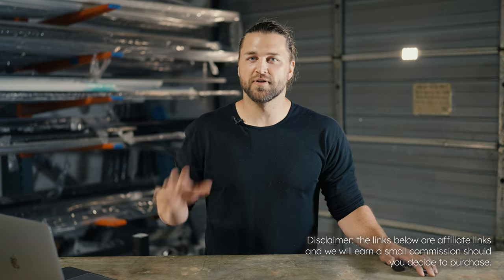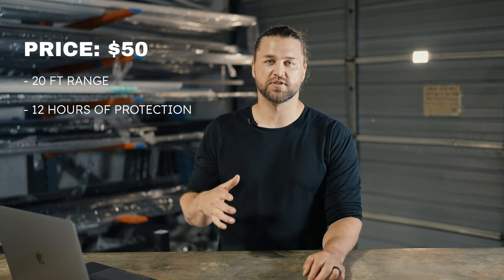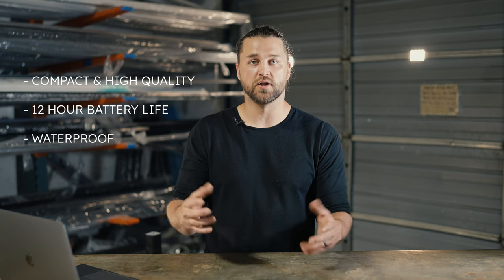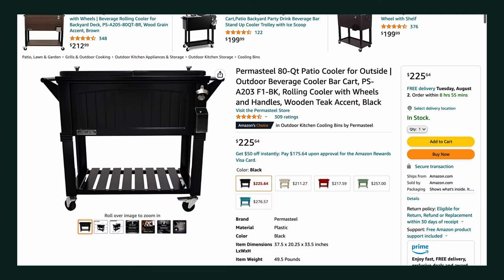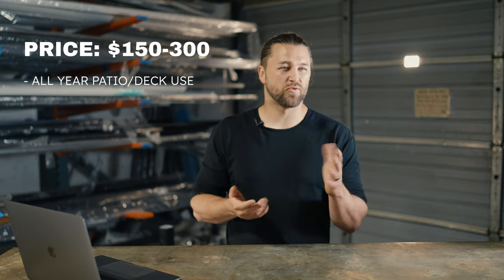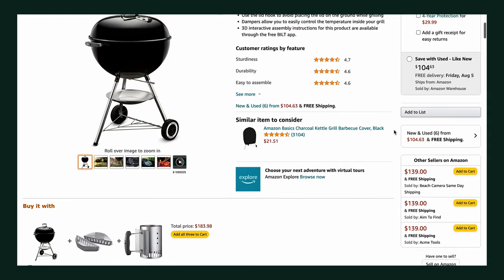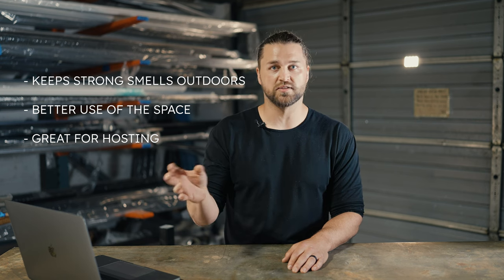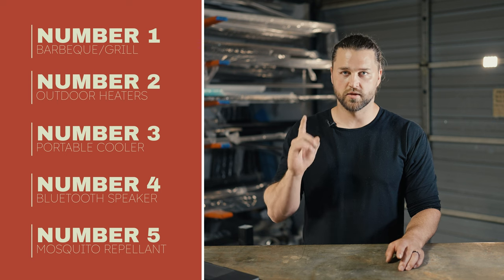Top 5 MUST HAVE Deck & Patio ACCESSORIES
In this video, we go through our picks for the top five deck/patio accessories that will take your outdoor space to the next level! Everything talked about in this video is linked below as well as a couple more expensive options that require a bit more work to install if you are so inclined.  Installations are not yet included. We will be working on them.

NUMBER 5: MOSQUITO REPELLANT
We are based in Seattle, and mosquitoes can be a big issue depending on your property's location. We have an abundance of lakes, rivers, streams, and wetland areas that promote a thriving mosquito population. If mosquitoes are an issue for you then you already know this is a no-brainer.

Thermacell Mosquito Repellent E-Series Rechargeable Repeller with 20’ Mosquito Protection Zone

NUMBER 4: OUTDOOR SPEAKERS
If you like having people over or want the ability to transform the vibe of your outdoor space, there is no easier solution than some music. One way to do that is with a portable outdoor Bluetooth speaker. It requires no installation and it can go with you anywhere once you are done using the outdoor space.
JBL Flip 5 Outdoor Speaker

If you are looking for a more permanent solution then you can get outdoor speakers wired into your space. For those in the Seattle area we can help with this since we operate a full-service electrical company. You can find more information at our website here: Rockelectricseattle.com.

If you are anywhere else, you will have to either wire them yourself or reach out to a local electrician. Wired in speakers we recommend:
Polk Audio Atrium 4 Outdoor Speakers with Powerful Bass

NUMBER 3: PORTABLE COOLER/REFRIGERATION
Some sort of cooler or refrigeration is always going to make life easier when enjoying the outdoors. There are a ton of different coolers out there and many people already have brand loyalty with one or another. Yeti has its people and there are countless other brands that have their people. We are not trying to go against any pre-formed loyalties. We just want you to get something out there to make your life a little easier and the space a little more enjoyable. If you like yeti then go yeti. I will even throw in a link for you

One thing I do want you to consider is that there are options out there that can offer more than just the cooler. That is why we chose one that also allows for a little more storage for your outdoor space. It sits a little higher so it can be right off the bar or table at a nice height and has a full rack below for additional storage. You can weigh the pros and cons and decide on whatever works best for you and your space. Permasteel 80-Quart Outdoor Patio Cooler with Wheels

If you are looking for something that is permanent and a little nicer we would recommend going with this waterproof outdoor refrigerator:
NewAir 15" Outdoor Beverage Refrigerator

NUMBER 2: OUTDOOR HEATERS
We always recommend outdoor heaters with any patio cover or deck we build. It's the best way to take a 3-season space and turn it into a 4-season space. There are portable stand-up propane heaters that will be the cheapest, but also the bulkiest and will take up some space. Another option is either wire electric outdoor heaters or run gas lines for gas heaters. The latter two options are more expensive but are much easier to use and don’t take up any usable space.  For a budget heater we recommend the Amazon Basics 46,000 BTU Outdoor Propane Patio Heater with Wheels

NUMBER 1: BBQ/OUTDOOR GRILL
When it comes to grills there is so much information out there and so many different options depending on how you want to use it, what you'll be cooking on it, what flavors you prefer, etc. the list goes on! If you like to keep things simple and like the taste of charcoal over propane then go with a charcoal grill. If you want to hit a button and have everything ready to go without any need to add charcoal or anything then I would recommend propane. If you are in the Seattle Metro Area, are looking for top-of-the-line quality and want to create a full outdoor kitchen area then we would visiting our

Weber Charcoal grill
Propane Grill
Outdoor Kitchens